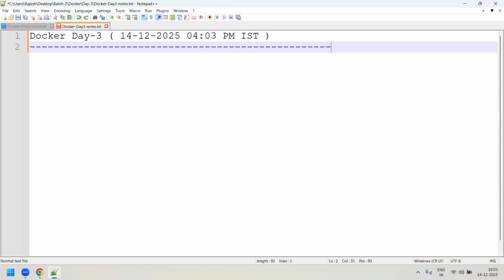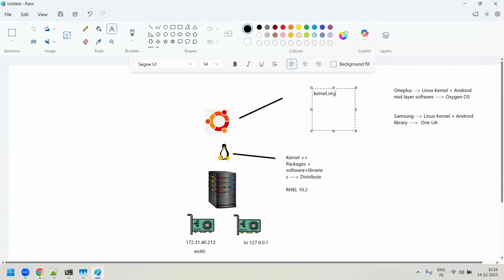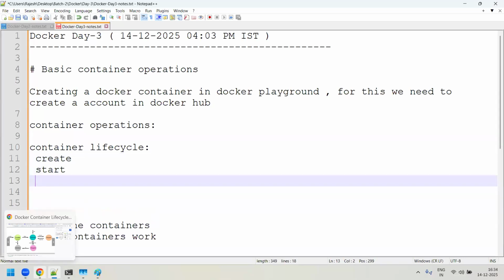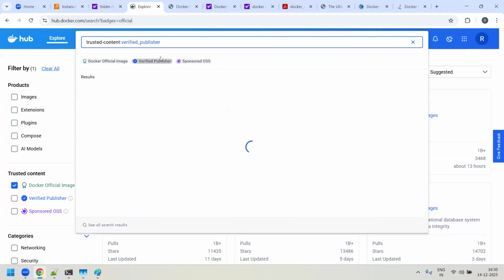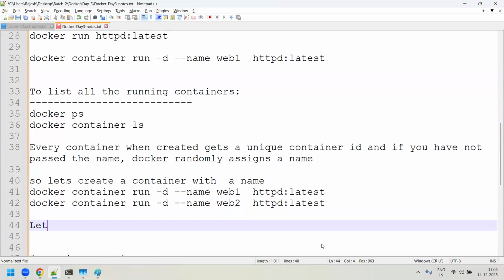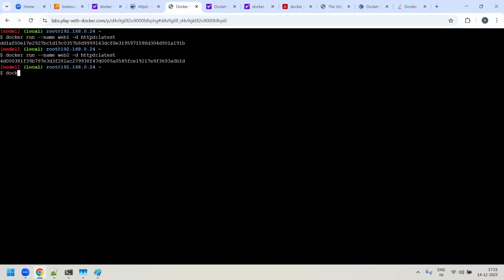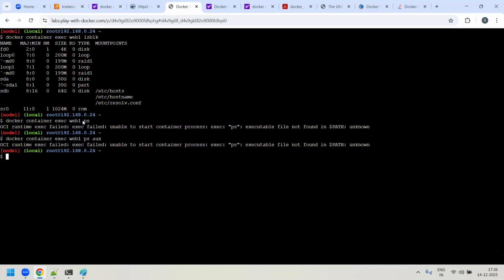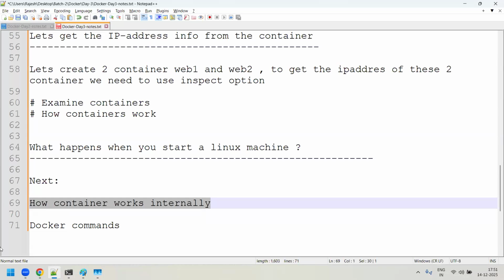Docker Day-3 || Introduction to Docker commands